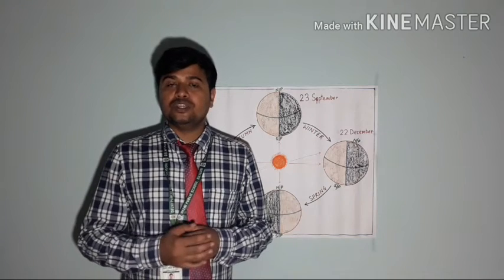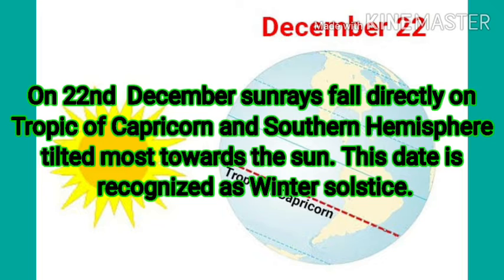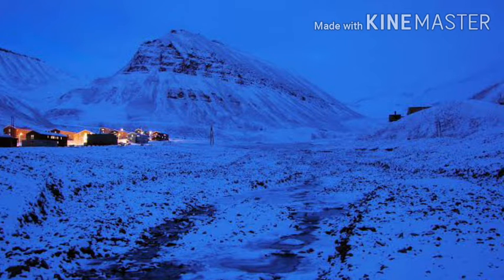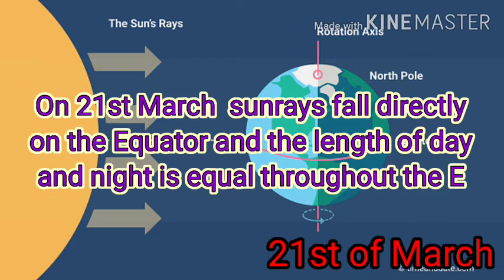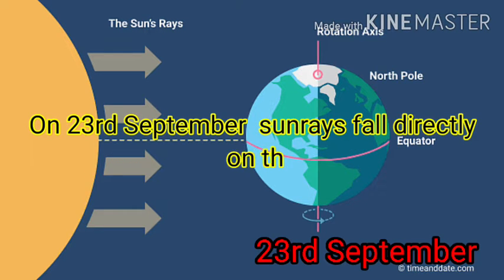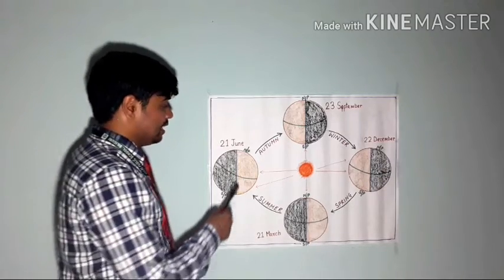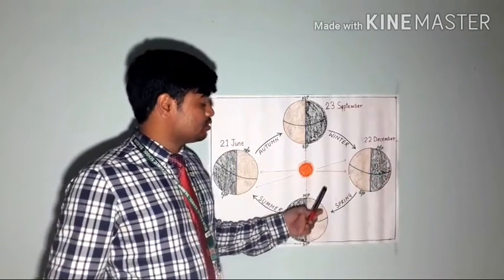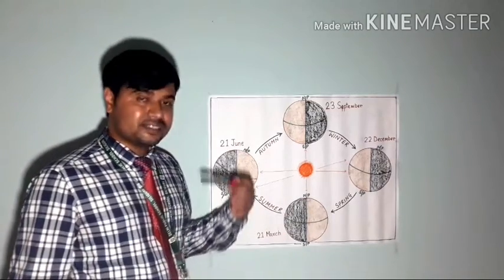CLASS 6 II GEOGRAPHY II CHAPTER 3 II MOTIONS OF THE EARTH II LECTURE 5